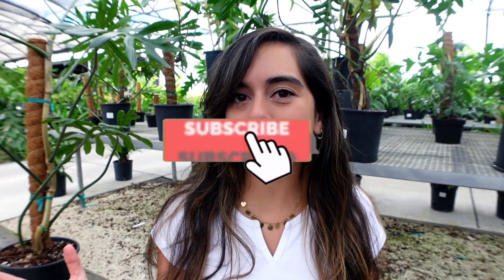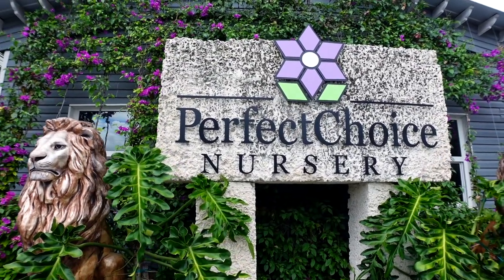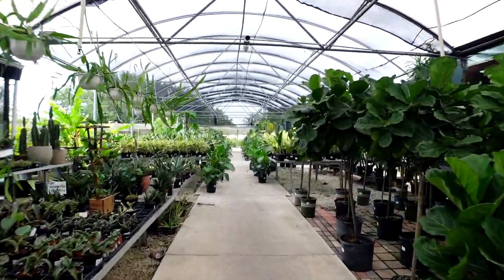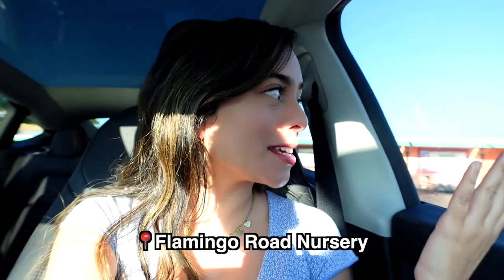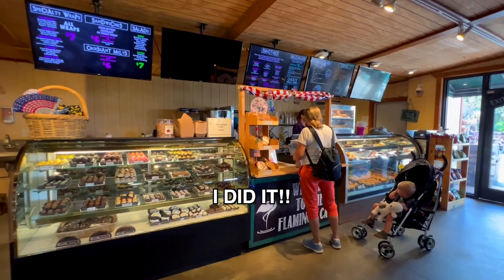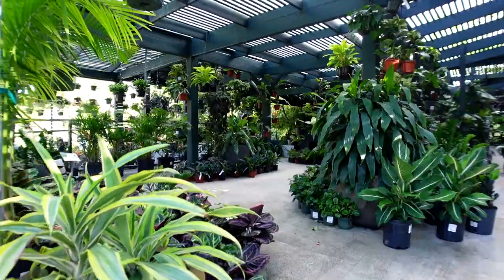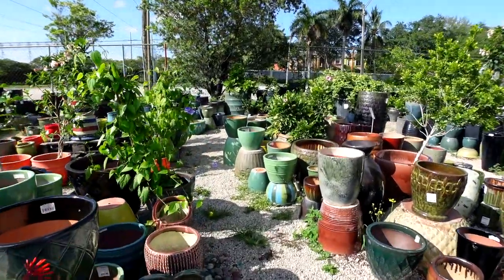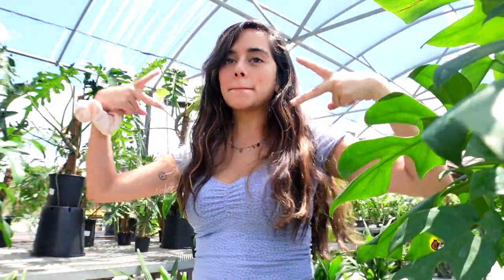Local Plant Hopping in South Florida guide | Top 3 Broward Garden Centers near Fort Lauderdale tour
Perfect Choice Nursery, Flamingo Road Nursery, Living Color Garden Center UNITE!
I visited Browards Top 3 Garden centers near Fort Lauderdale, FL!

⏰ 𝗧𝗜𝗠𝗘𝗦𝗧𝗔𝗠𝗣𝗦 ⏰
00:08  | intro
01:51  | perfect choice nursery
05:15  | flamingo road nursery
08:07  | living color garden center
10:40  | overview
12:02 | outro

🪴 garden centers 🪴
Perfect Choice Nursery

✅Future Plant Shops to visit:

📍MIAMI
Midtown garden center
Mimo
Plant the future
Pebble & vine
Center of subtropical affairs

📍KENDALL
Casaplanta Garden Center
Sunset nursery
Lighthouse Garden center

📍HOMESTEAD
Isaac farms
Succulent world

📍MIAMI BEACH
Plant Daddy
Alton Road Nurseries

Sony ZV 1 camera
Sony ZV 1 tripod

PERFECT CHOICE NURSERY
Hours: Mon-Sat 7:30am - 5pm (Sun 9-4 SEASONALLY check on our insta bio)
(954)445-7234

FAQ!
Where are you located?

Do you ship? & Do you ship Internationally?
We don’t ship directly from our store, nor do we ship Internationally.